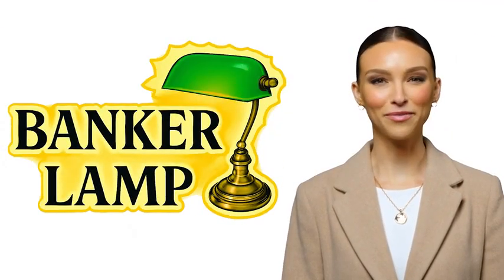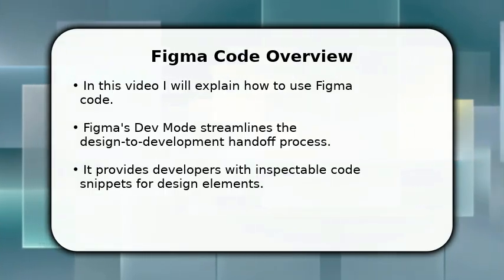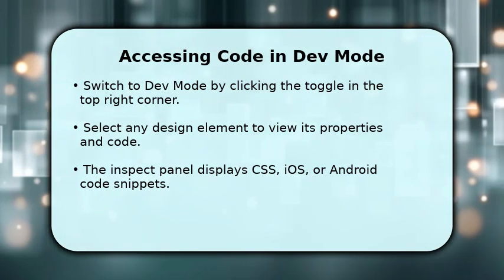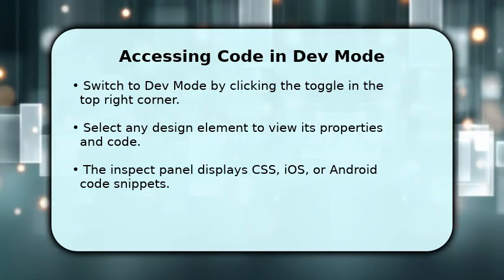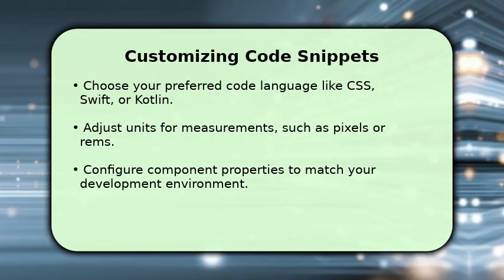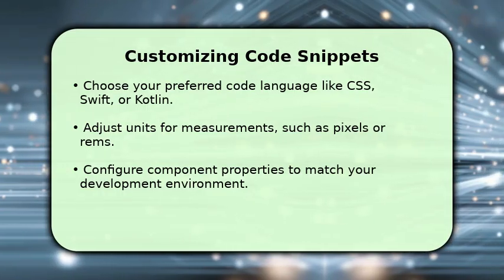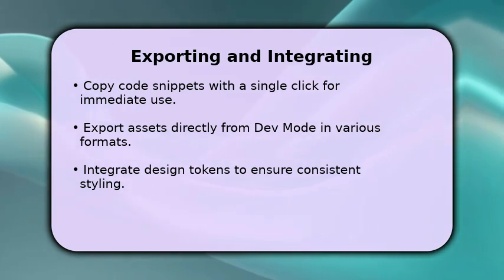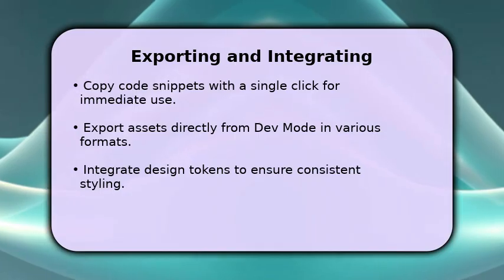How to Use Figma Code (Full Guide)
▸ (s) Learn how to use Figma's code editor to create custom designs and prototypes. In this video, we'll cover the basics of Figma coding, including syntax, variables, and more. Whether you're a designer or developer, mastering Figma's code features can take your workflow to the next level.